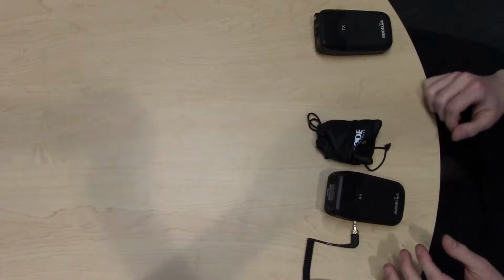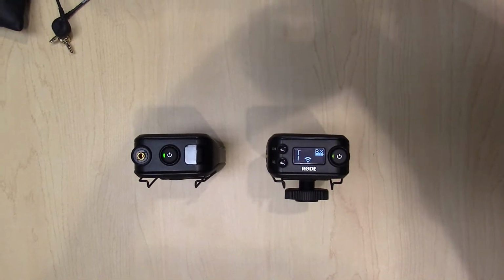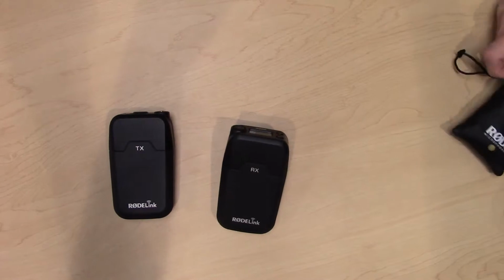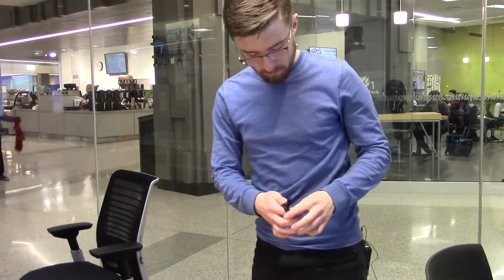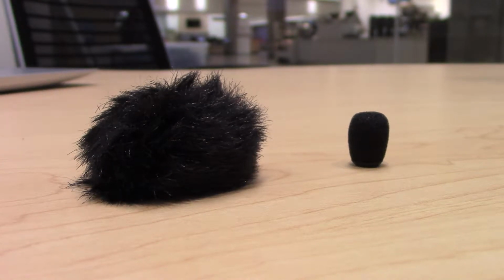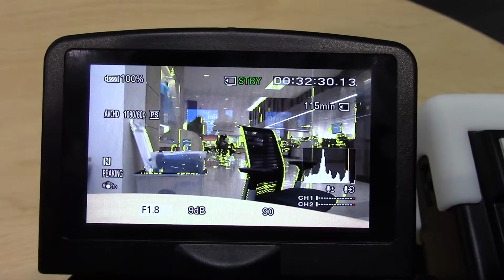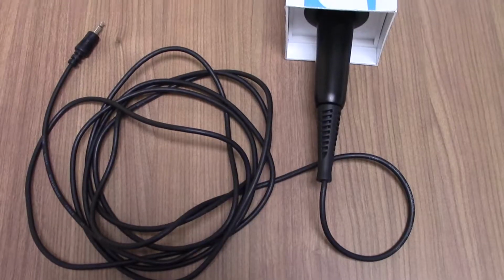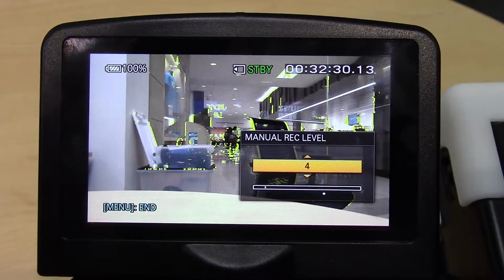How to Use the Clarion’s Mics on a Shoot (Rodelink Wireless Lav Tutorial)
Video Production Manager Sean Bull narrates a step by step guide on how to use the Clarion’s wireless lavalier microphones on your shoot. With the Rodelink Filmmaker Wireless Audio System, you can capture professional quality audio, even when leaving the recording studio behind.

If a simple two minute setup is still too long, the Clarion has a couple plug and play options as well. This video covers those too.

Cinematography: Jessica Pokrandt
Script, Narration, Editing: Sean Bull